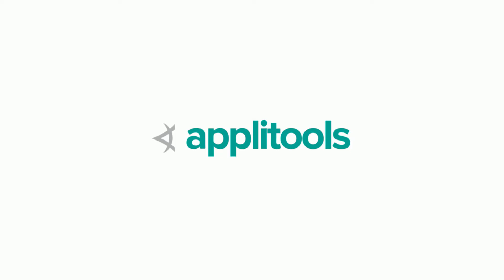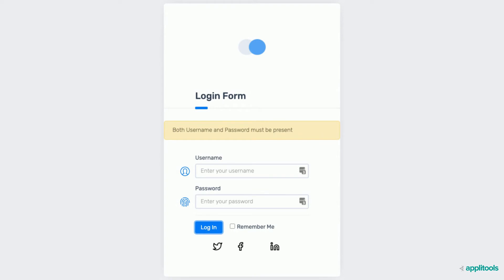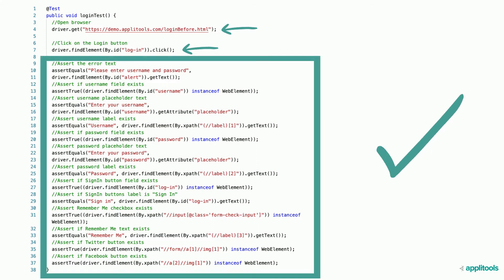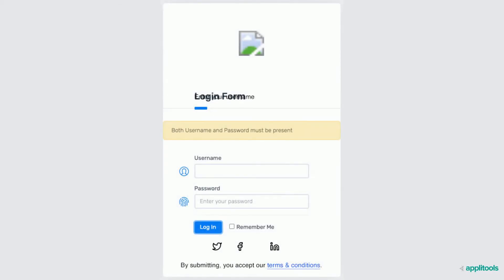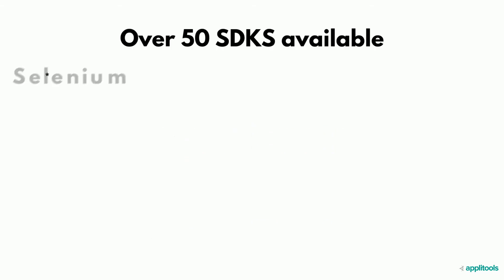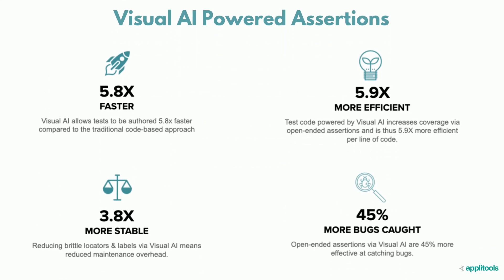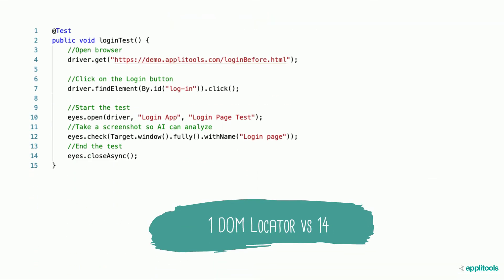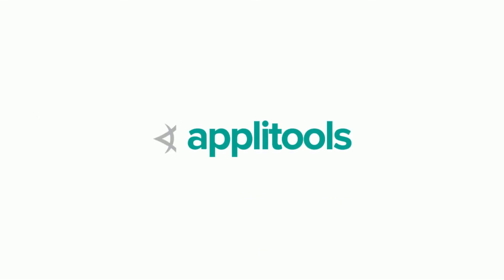Applitools Visual AI Overview Video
2 minute video demonstrating how Applitools Visual AI can be added to existing test scripts.